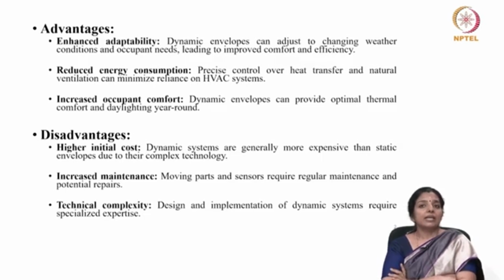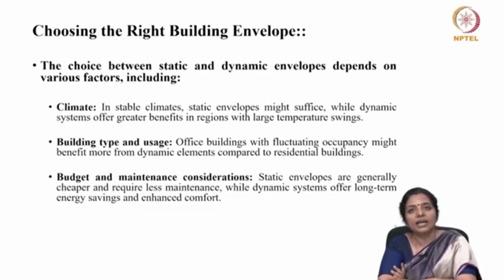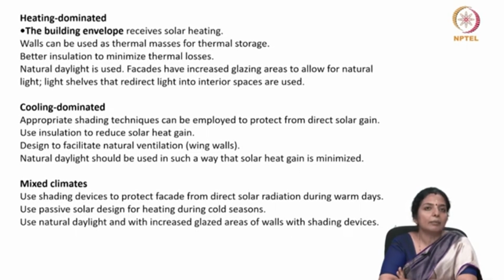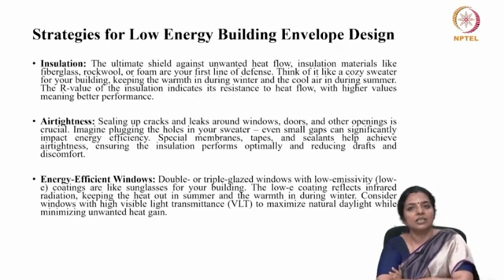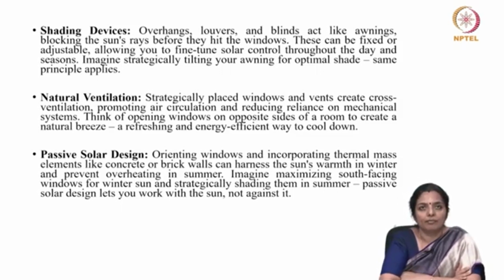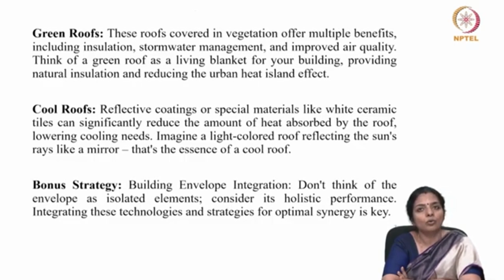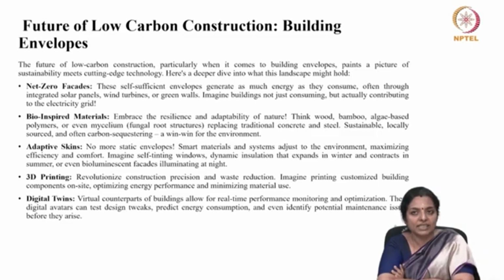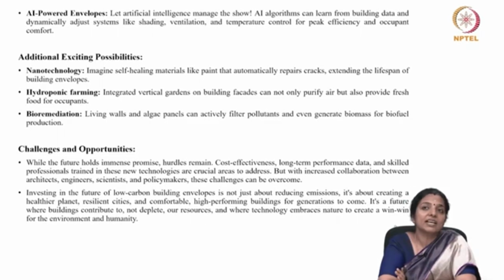Low Energy Envelope Part 2